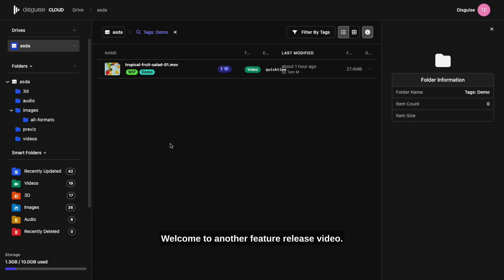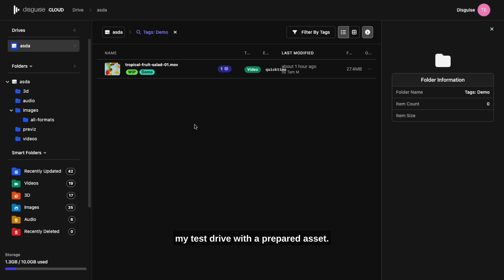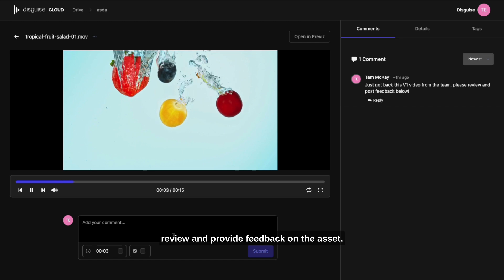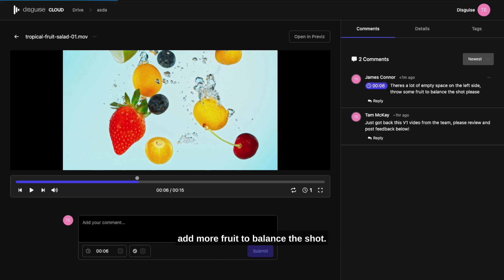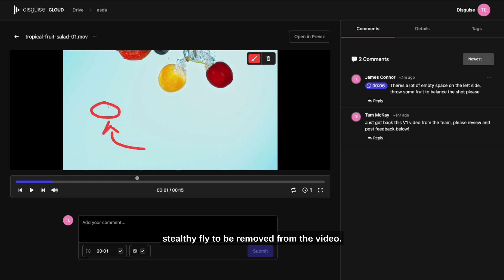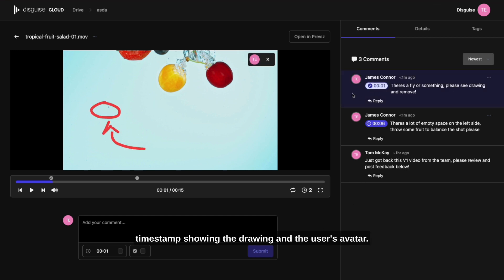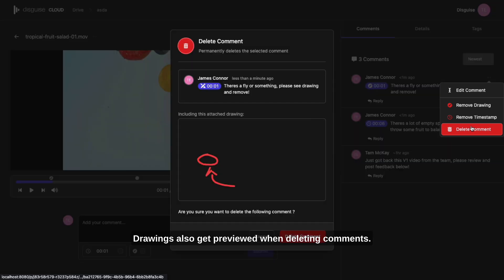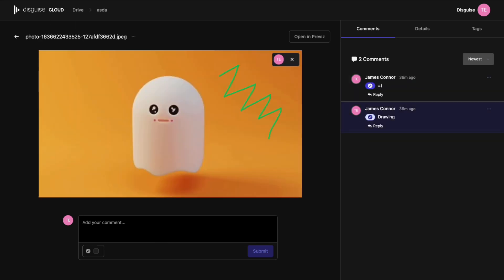Draw on Frames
Easily collaborate using disguise Cloud’s latest feature Draw on Frames feature.

Now you can simply draw directly on frames for review and accurately share feedback with your team.